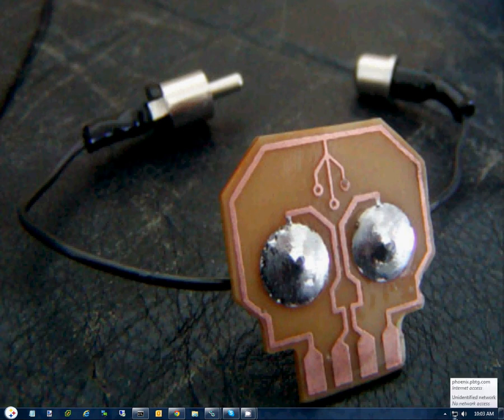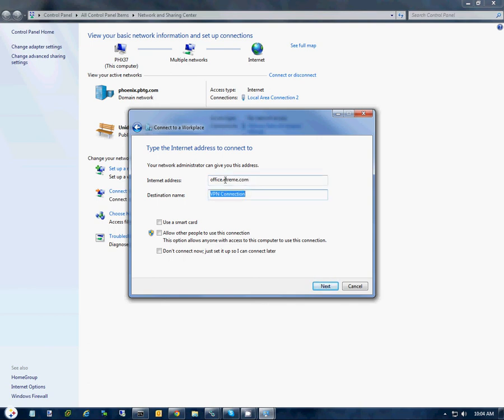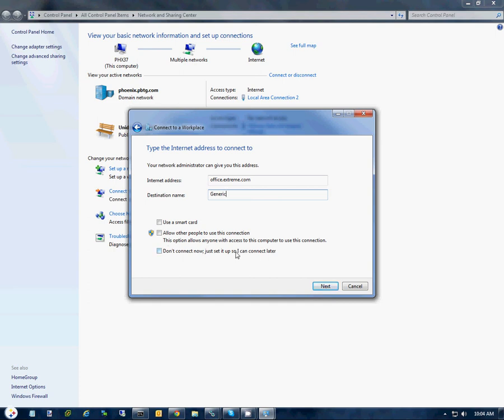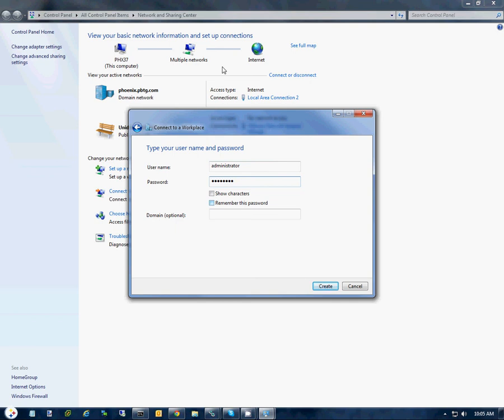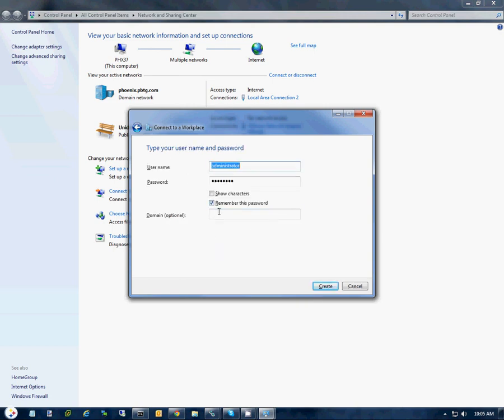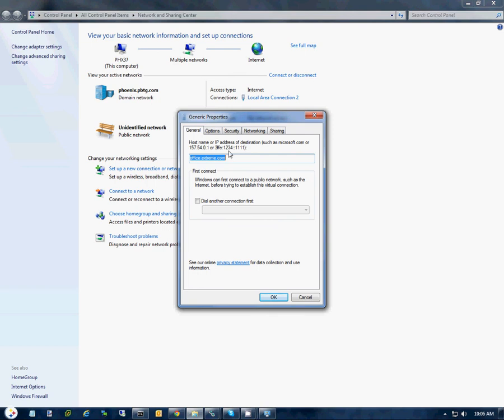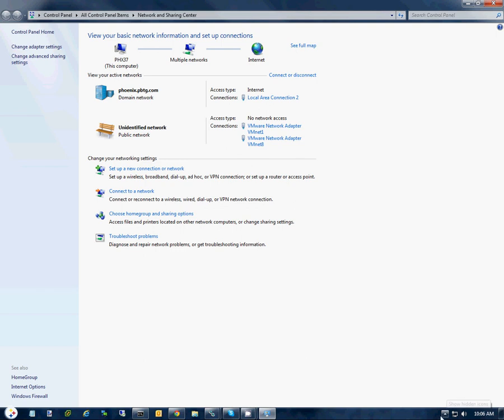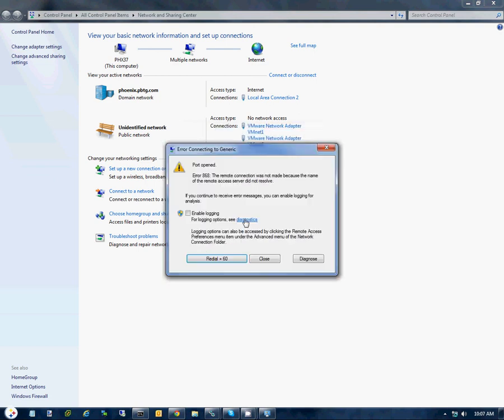Connecting to a Virtual Private Network in Windows 7